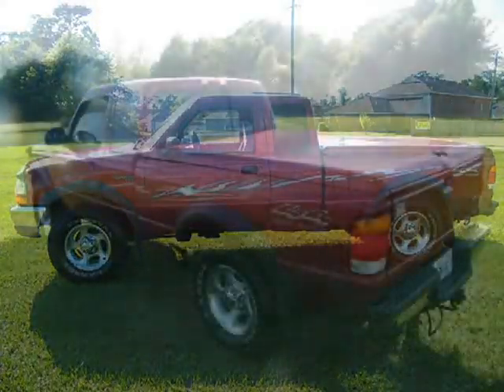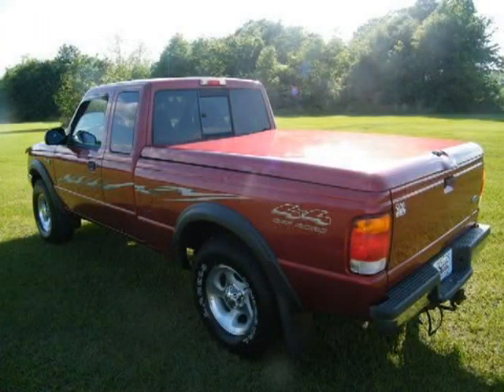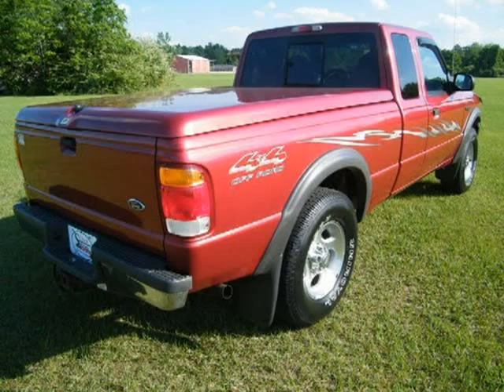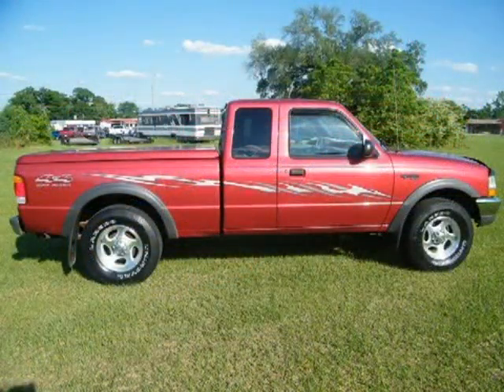1999 Ford Ranger mobile pensacola biloxi AL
Price: $ 6,640
Mileage: 156,944
Trim: Supercab 126 inch WB XLT 4WD
Body Style: Extended Cab Pickup
Ext. Color: Toreador Red Metallic
Int. Color: Medium Graphite
Engine: 4.0 V6
Drive Type:
Fuel Type:
Doors:
Stock No.: U1330A
VIN: 1FTZR15X1XPC06485